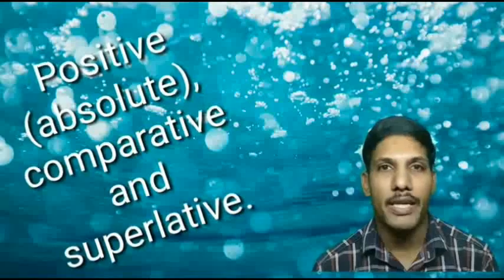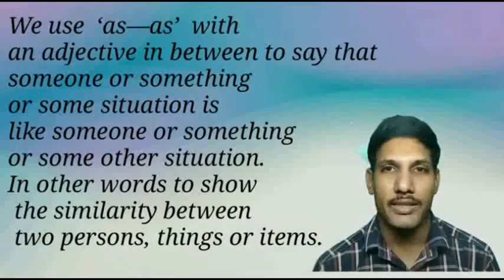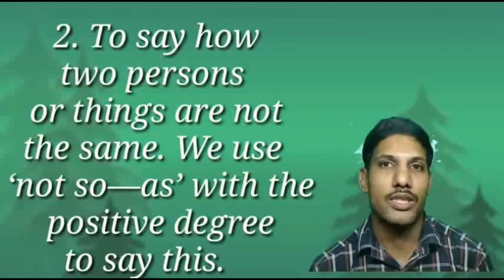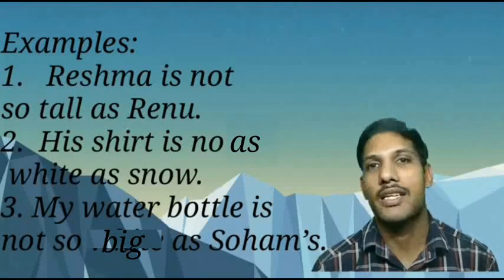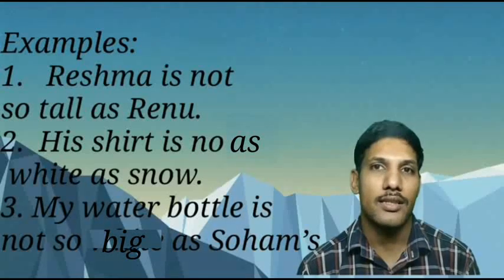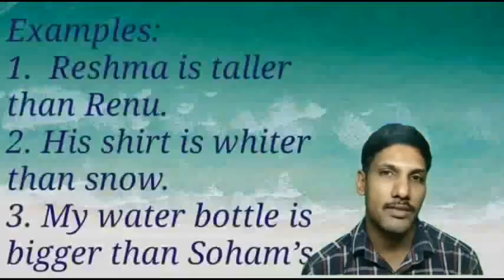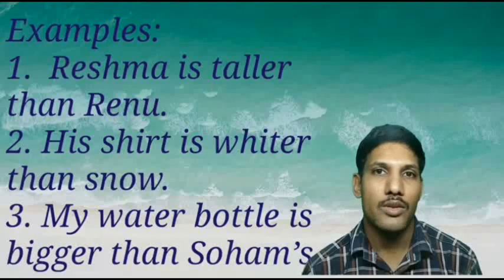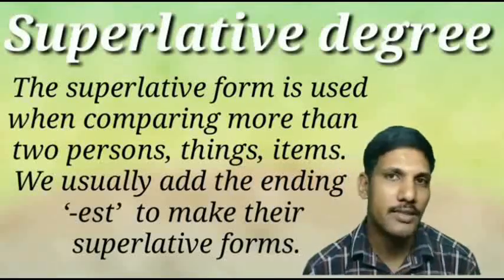Kinds of Adjectives-part 2